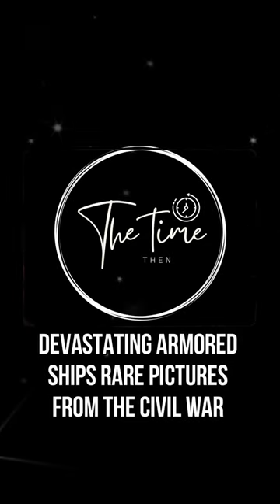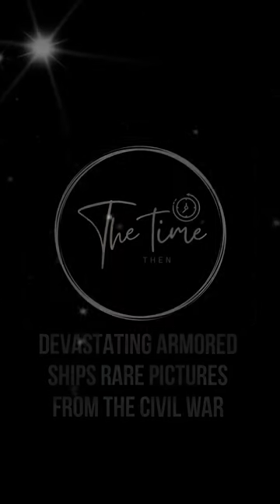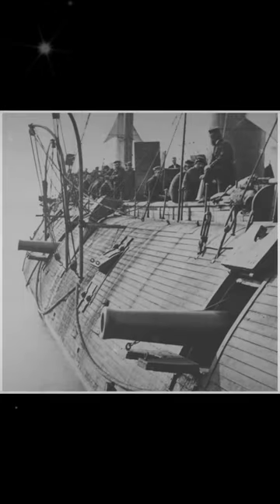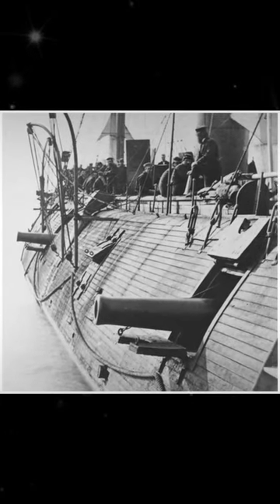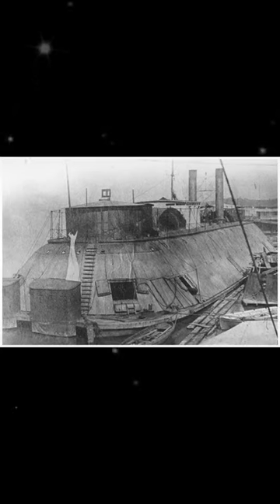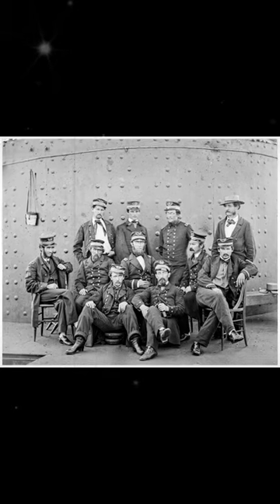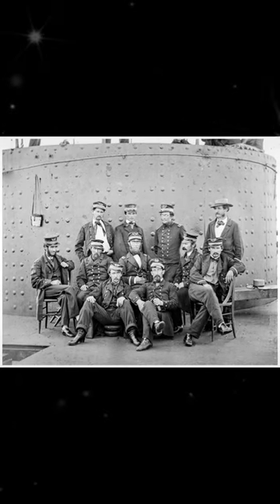🎥 Historical old photos of armored ships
In this new video from The Time Then channel we will show you Devastating armored ships, Rare pictures from the Civil War 🎥

For countless years, battleships were made on wood and propelled by the wind and human might. Gunpowder created the first market for chemical energy and manufactured materials, but mounting and operating guns onboard ships successfully still needed a lot of time and effort.

However, naval combat underwent a significant transformation in the middle of the nineteenth century, necessitating innovation. The ironclad warship was a result of this innovation.

A navy did not conduct a campaign that was entirely fought by seagoing machines until the American Civil War. The Crimean War resulted in slow progress toward mechanized combat at sea.

Welcome to The Time Then channel where you can find a lot of intriguing historical photos from people, places, and more. The beautiful randomness of each image will surely entertain and amaze you for hours on end.

Some viewers might find the old pictures upsetting. The reputation of human nature and our history is unfortunate. Our predecessors were forced to capture images of war, torture, or bad events in order to commemorate certain events.

😸Animations by - The Time Then
👨‍🏫Narration by - Henry O./ Malcom O.

Also, I would appreciate it if you could kindly respond to the video you just watched. Thanks! 🙏